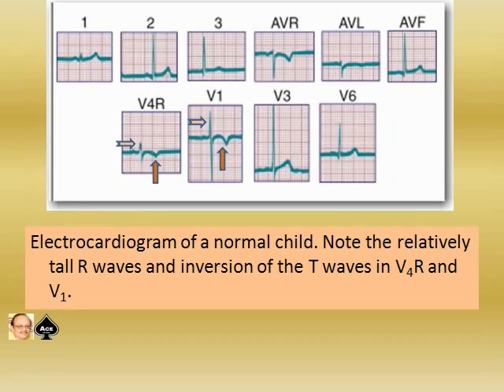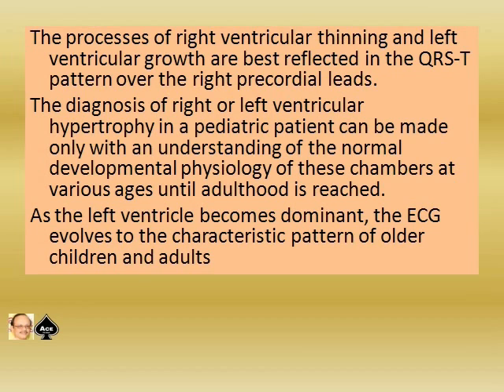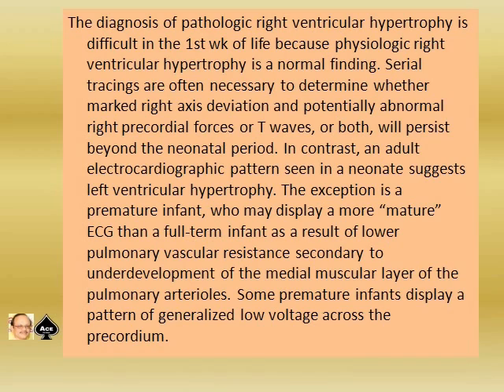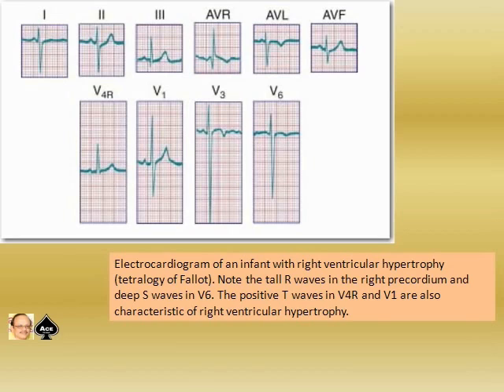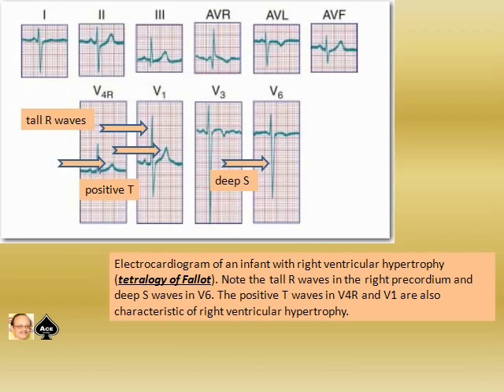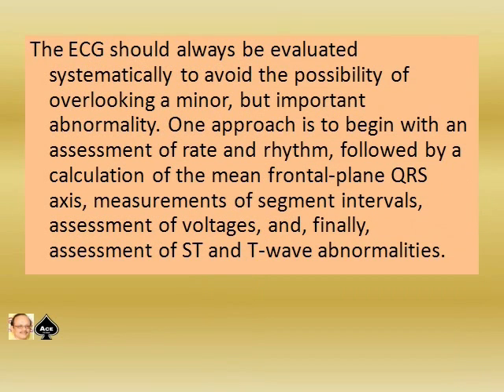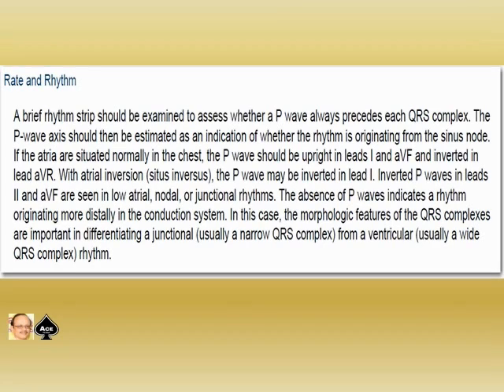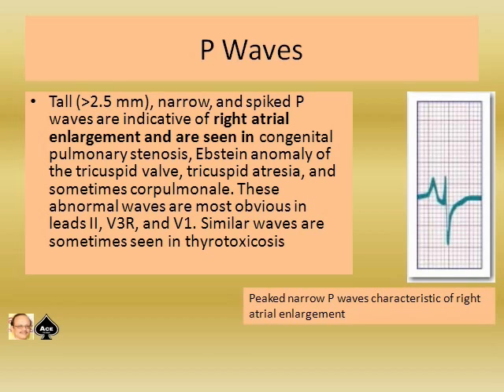ECG tutorial Basic principles of ECG analysis Pediatric ECG 003